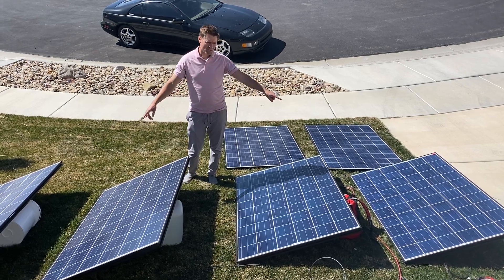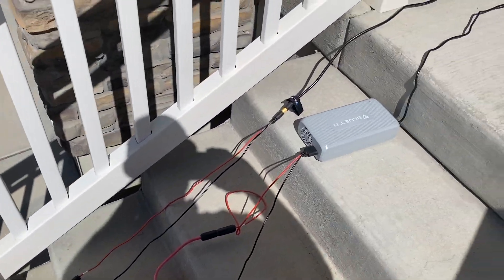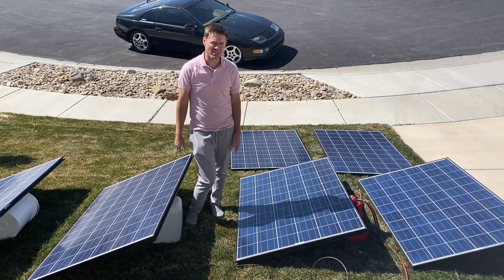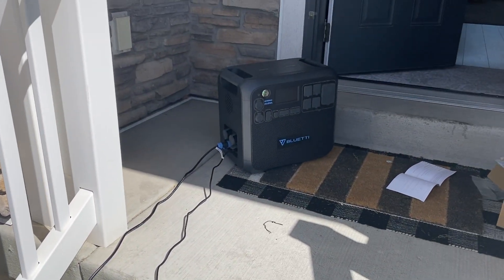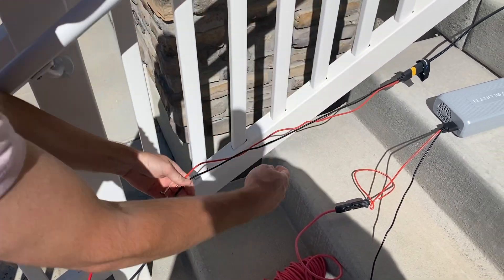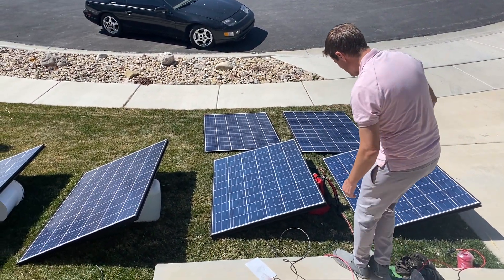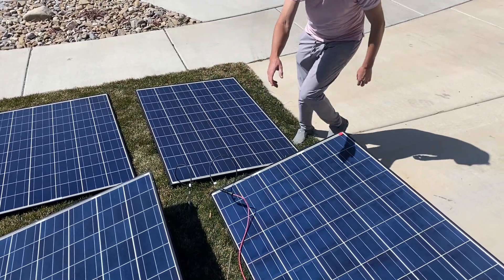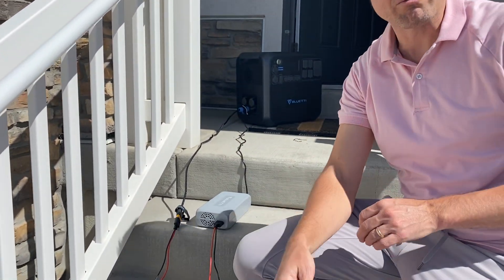Connecting TWO lines of panels to Bluetti solar generator to achieve max 1400W input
Note that this connection requires a “charge enhancer” AC adapter. Also note that the description is cut off at the end that went on to describe how maximizing the use of seven panels instead of the five used here would require a parallel-series connection which is slightly more complicated than the series connection depicted here, and requires a $5 adapter￼￼.